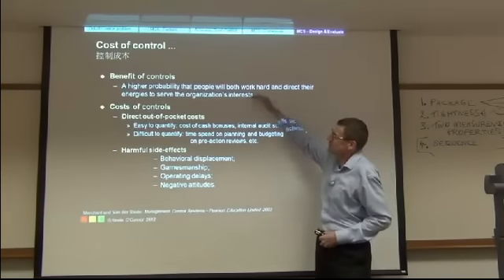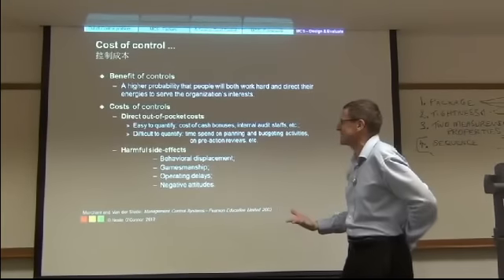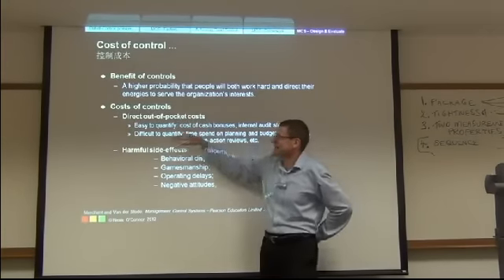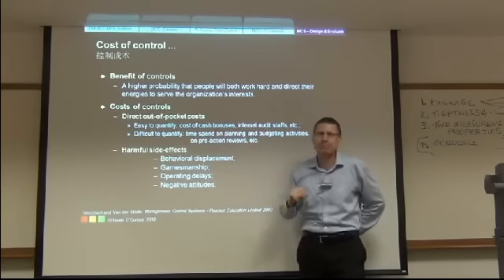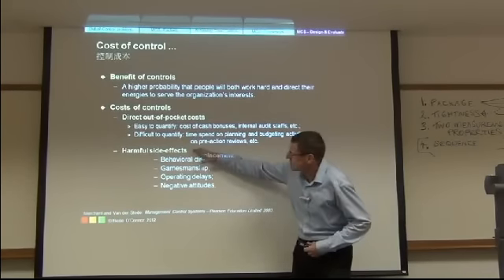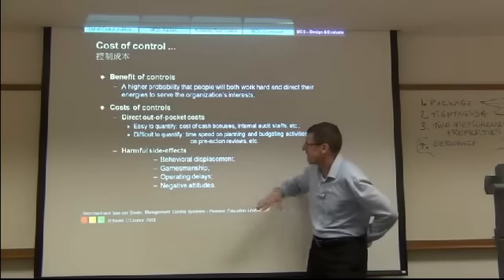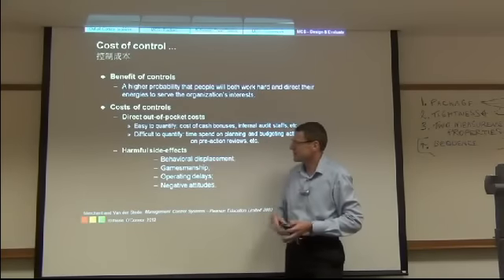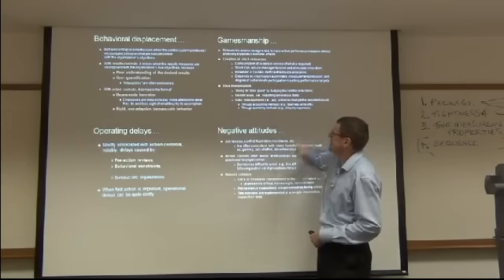CPA - Management Controls - Costs of Control WK5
This video focuses on Chapter five of the Merchant and Vanderstede Textbook - Management Control Systems.